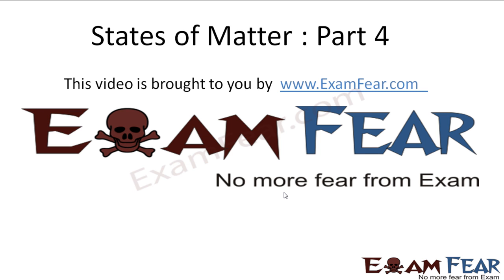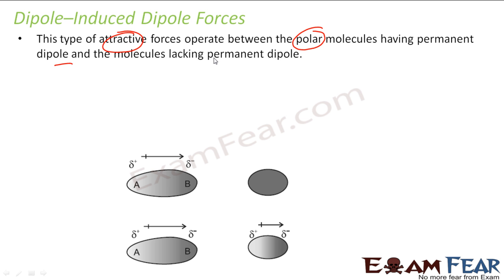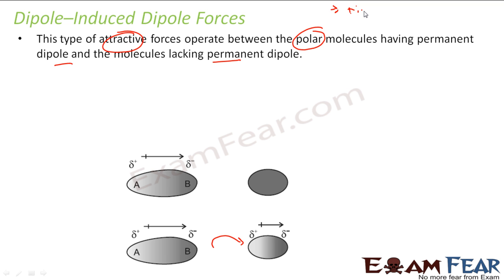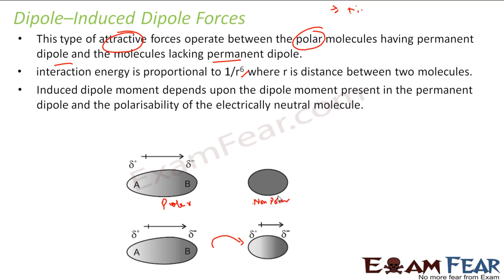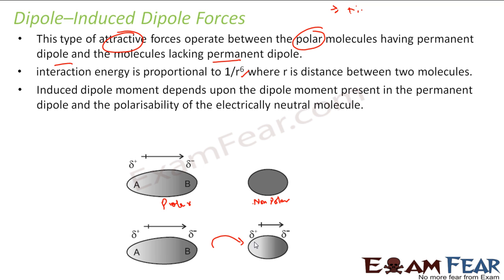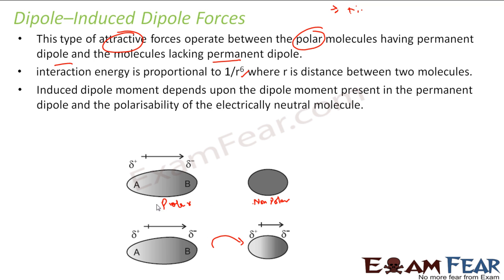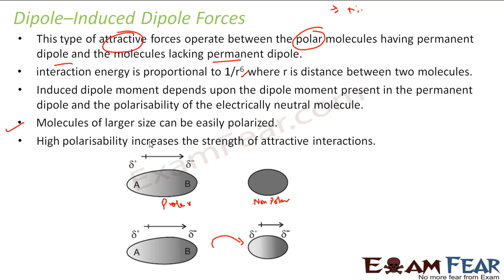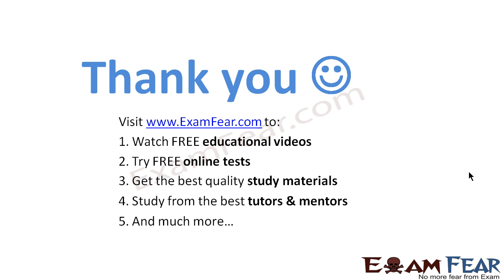Chemistry States of Matter part 4 (Dipole induced dipole force) CBSE class 11 XI